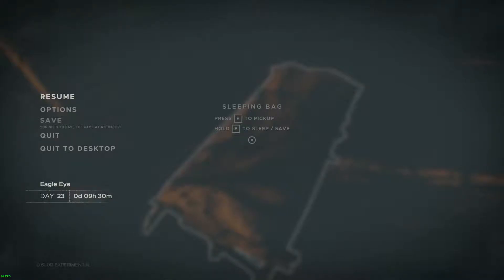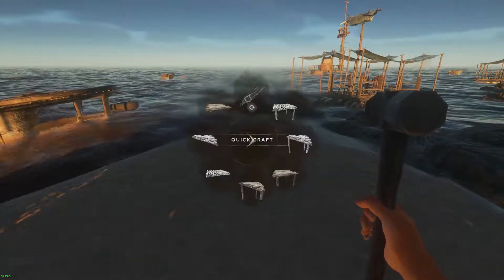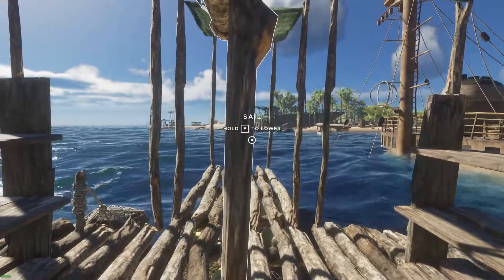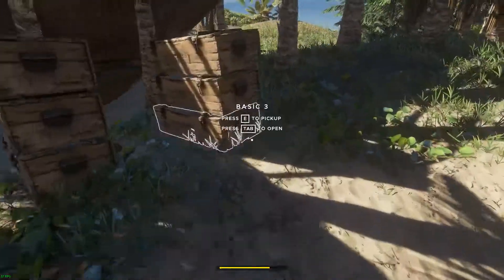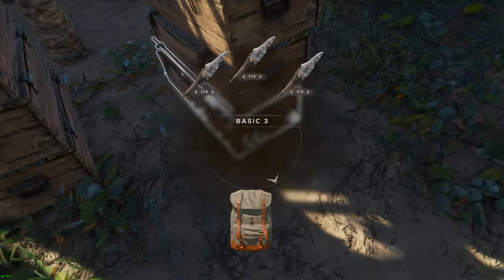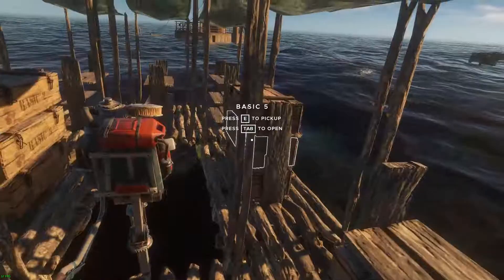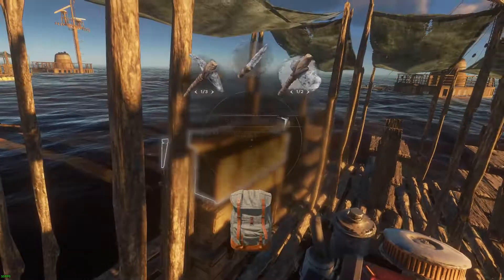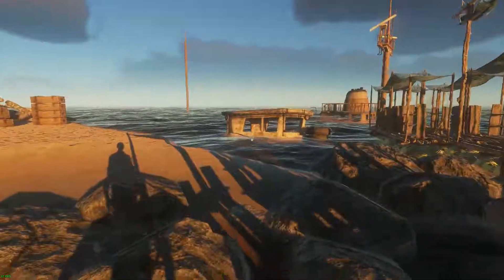Stranded Deep Rafts 101 - 0.61.00 EXP - Part 2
Raft building with tips.